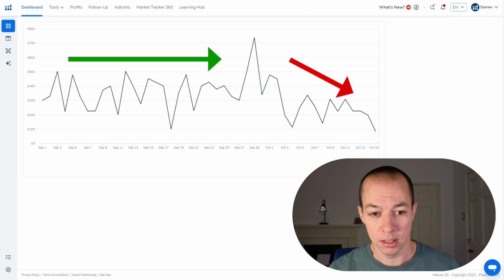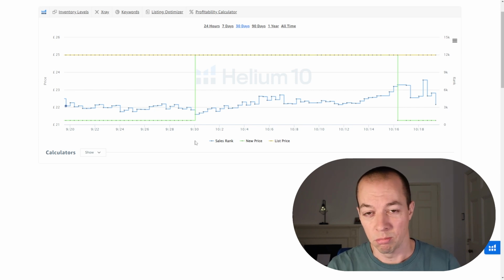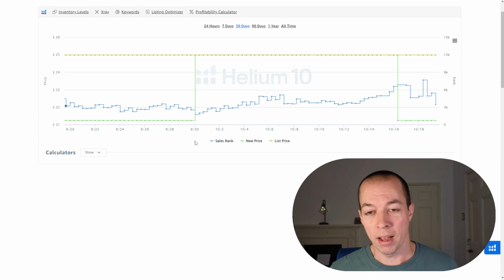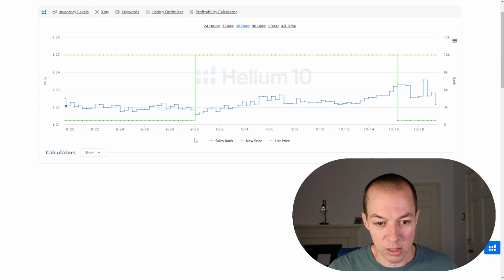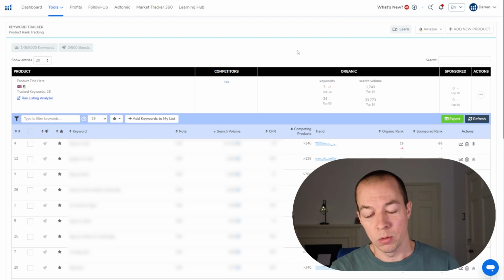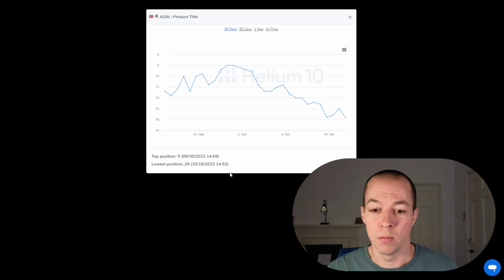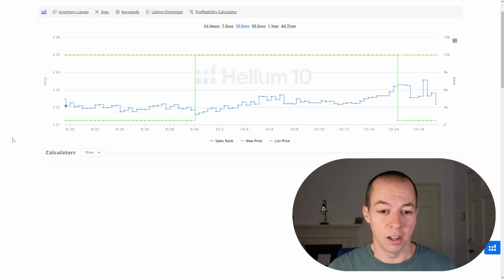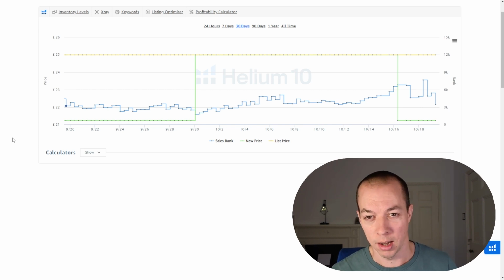I Just Killed My BEST Product! (Amazon FBA)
I have been selling on Amazon FBA UK for over 5 years and my second product has been one of my most successful, however, it is now experiencing a huge drop in sales as its organic ranks fall rapidly.

This decline in sales and organic ranks has been caused by a price increase only a few weeks ago. This was a temporary price increase that I used to slow down sales to help avoid going out of stock before the next batch of inventory arrives next month.

The higher price has reduced the conversion rate which in turn has led to a drop in organic ranks and sales. This demonstrates how sensitive products can be to minor changes. It also shows why it is absolutely essential to track organic ranks so you can easily spot when a change has a negative impact on your listing before sales fall too far.

This drop in sales will hopefully be reversible once I reduce the price back down to its usual selling price, however, it may take a few weeks for the organic ranks to fully recover to higher positions.

I wanted to make this video for Amazon FBA beginners to help them avoid some of the most common Amazon FBA mistakes and so I could share some Amazon FBA tips and tricks that will help them to make money selling on Amazon.

What do you do when your Amazon FBA product is going to run out of stock? Do you slow the sales, increase the price or something else? !